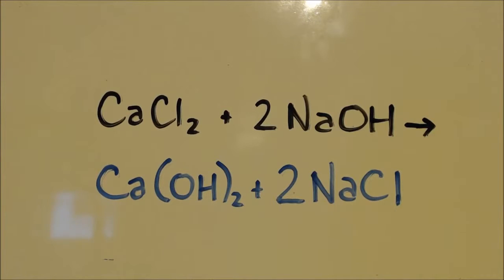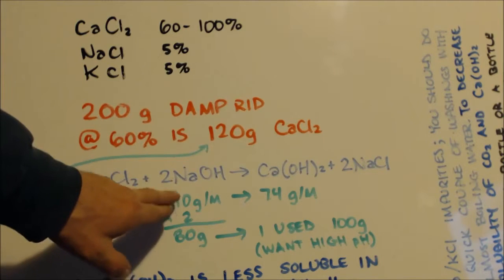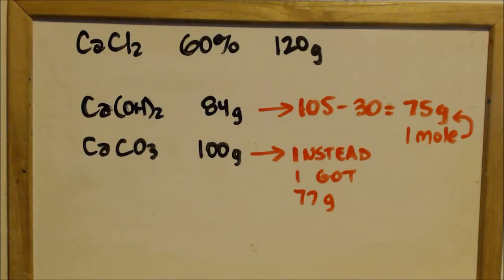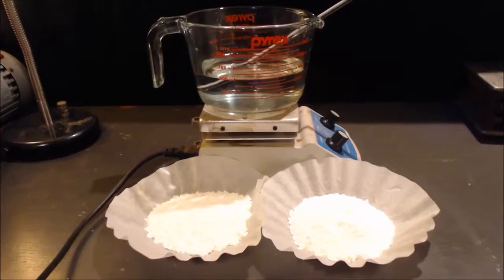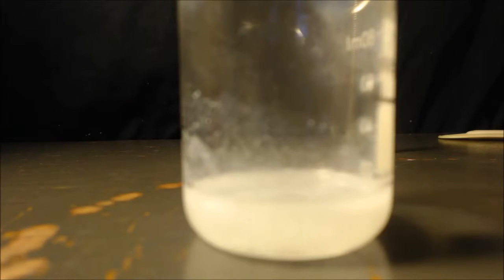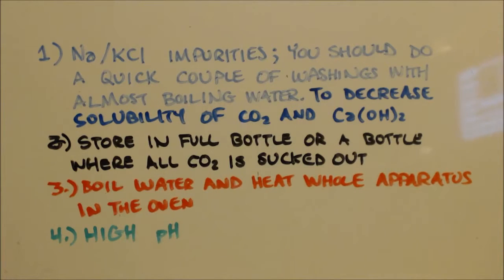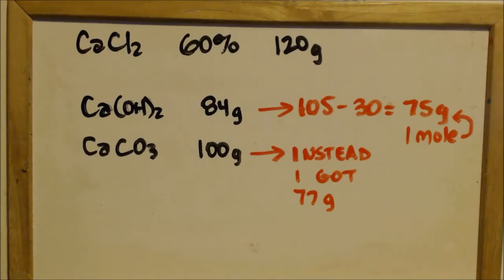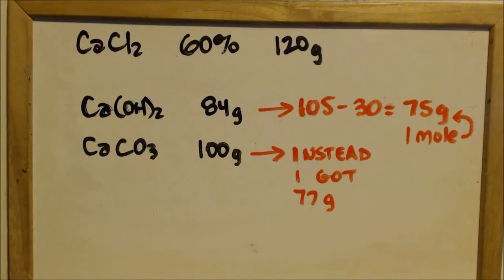CALCIUM HYDROXIDE SYNTHESIS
I show how to make some pretty pure calcium hydroxide.  When done i throw some in acid and there is ZERO  bubbling so you know there is no carbonate contaminant in there.  Now i would have to dry this in a vacuum if i wanted it to stay pure while drying.